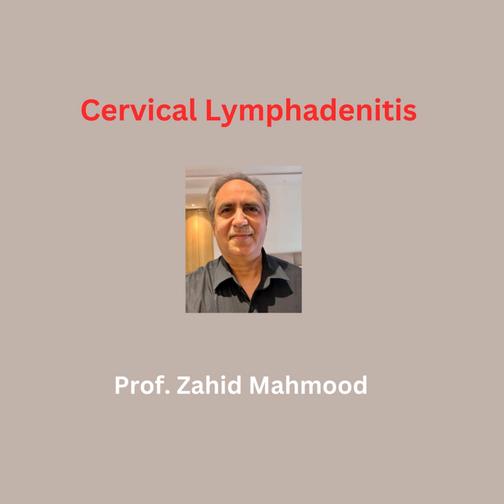Cervical Lymphadenitis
Prof. Zahid Mahmood is the best general and laparoscopic surgeon at Hameed Latif Hospital Garden Town Lahore. He treats all surgical diseases.